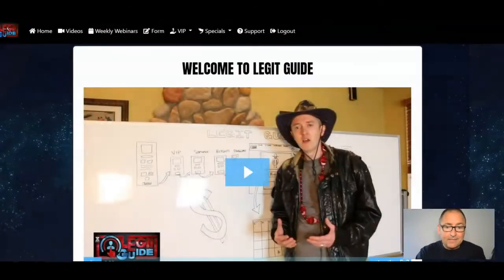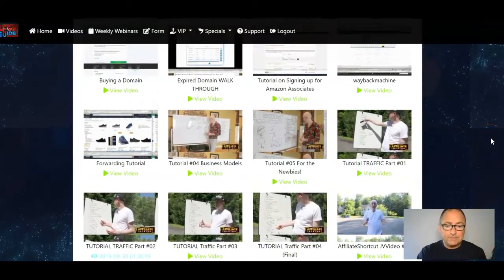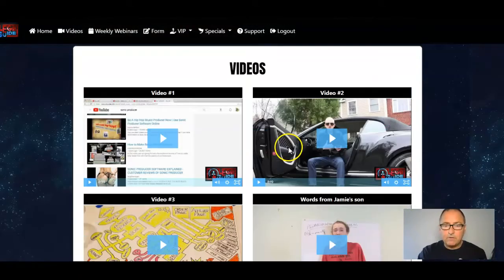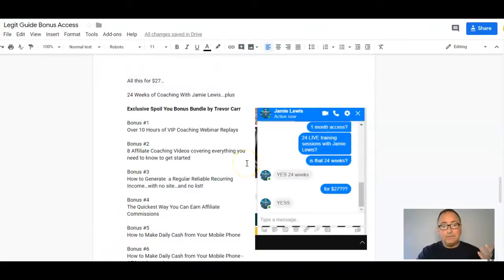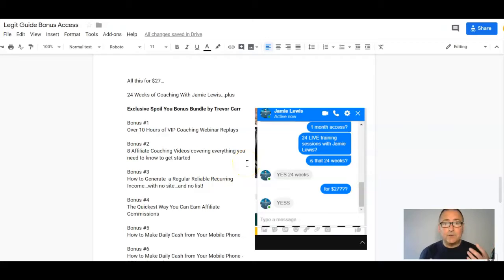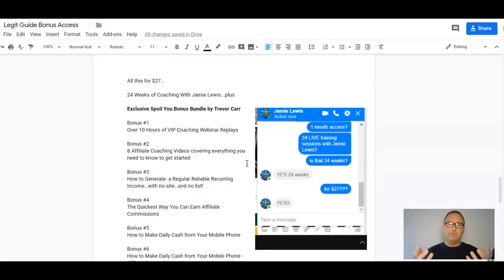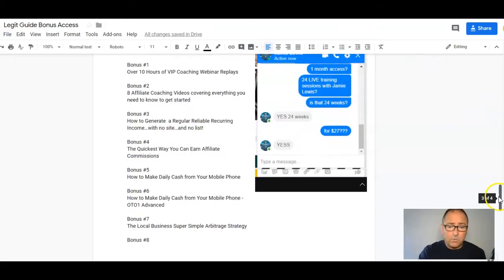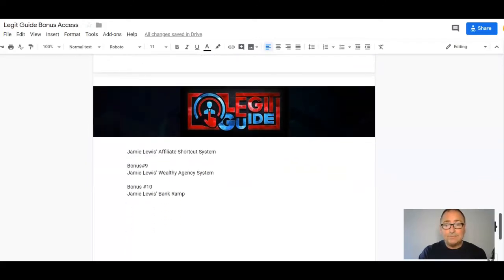Crazy Coaching 24 Weeks for Just $27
A quick update for you on the Legit Guide - Bonus qualifying

I found even more content in the member's area, so I thought you should see that!

Legit Guide is a crazy offer from my friend Jamie Lewis, that is in my humble opinion a complete no brainer!

For just $27 (one off payment) you get access to 24 live coaching webinars, as well as full membership to his coaching website, which includes webinar replays and training content.

That's $1.13 per coaching call!

Jamie is a hugely successful guy, with a complete wealth of experience and knowledge to pass on, so for the tiny investment he is asking for this, you would be crazy not to take advantage!

Steps To Discover How You Can Earn $300+ Per Day...

Legit Guide, legit guide review, legit guide jamie lewis, legit guide bonuses

🔥 More Popular Make Money Online Videos 🔥

Any earnings or income representations are not necessarily typical, and I can give no guarantees of results you may achieve.  This will depend solely on you and the action that you take.  By clicking on links or purchasing products I recommended on this page may generate an income for this website from affiliate commissions and you should assume we are compensated for any purchases you make.